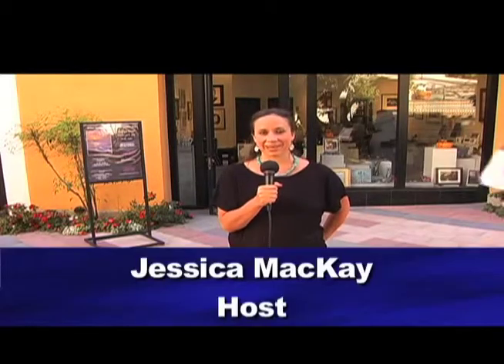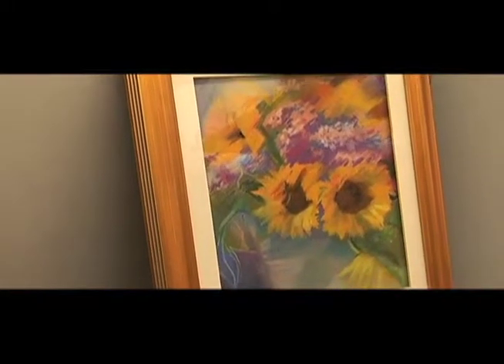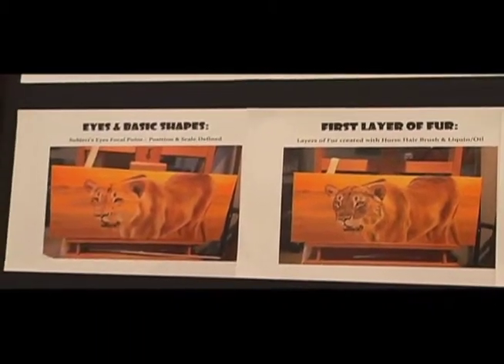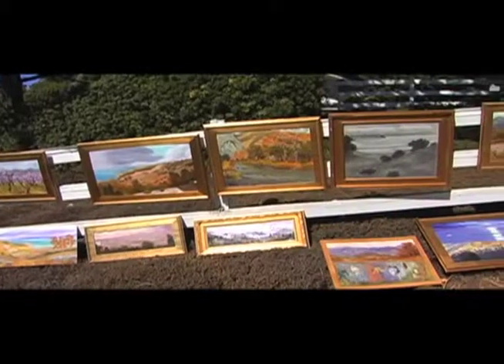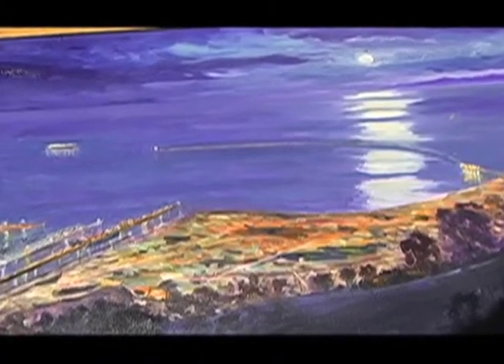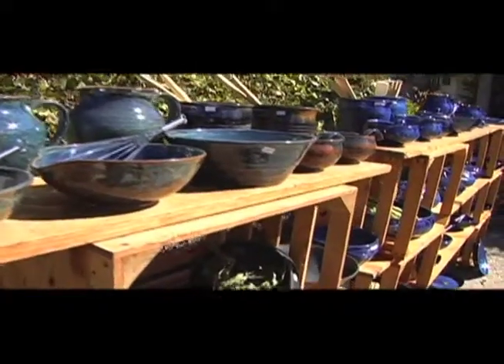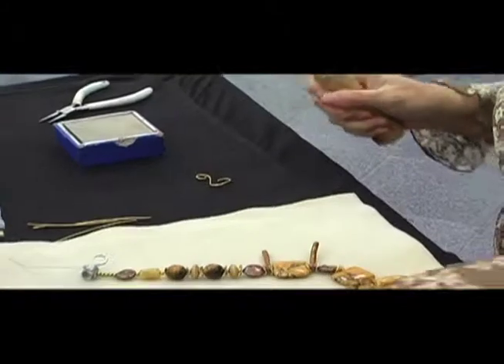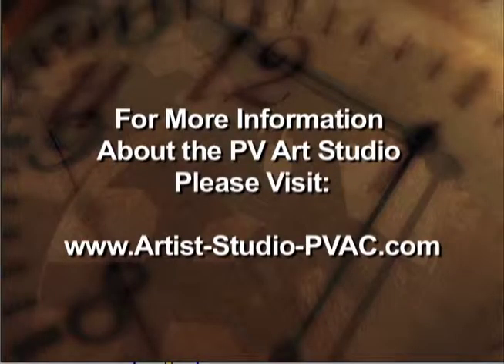PV ARTIST STUDIO TOUR 11 17 13